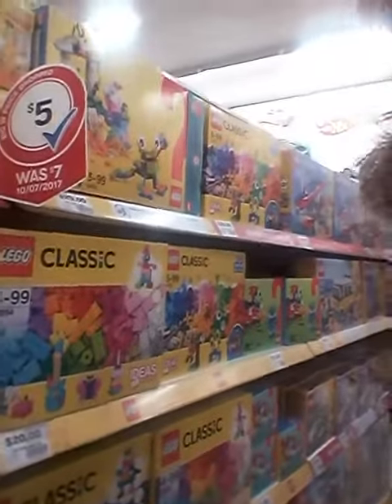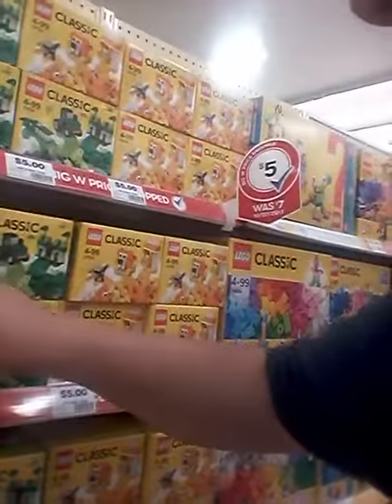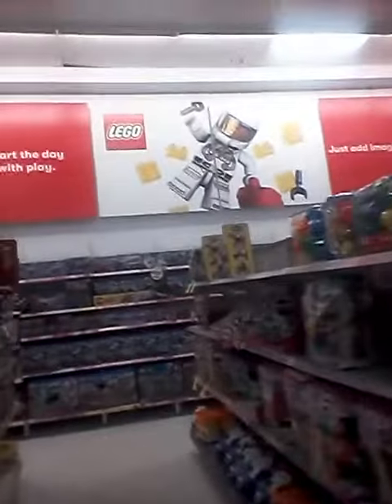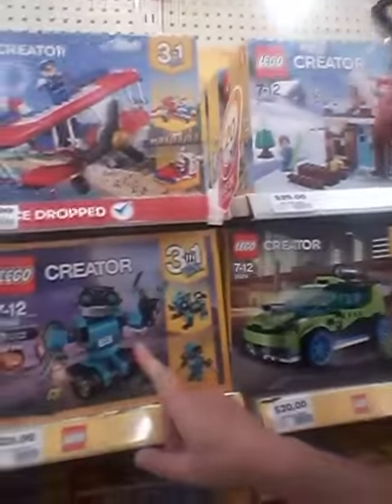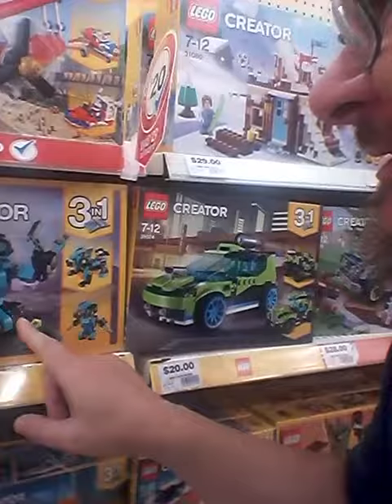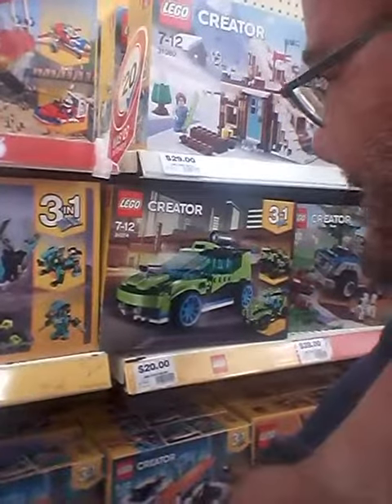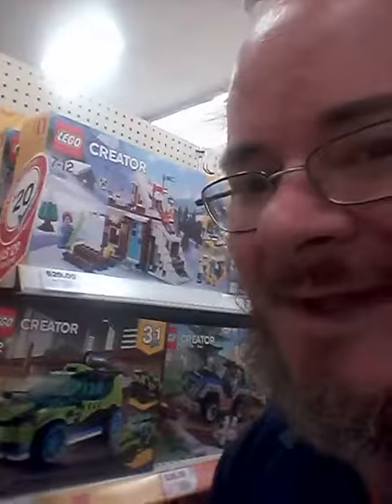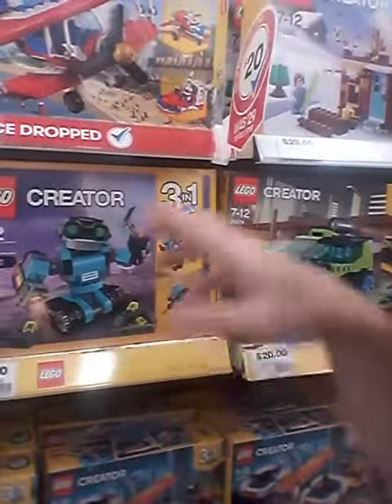20180430 lego checks & updates by adam spong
lego checks & updates by adam spong